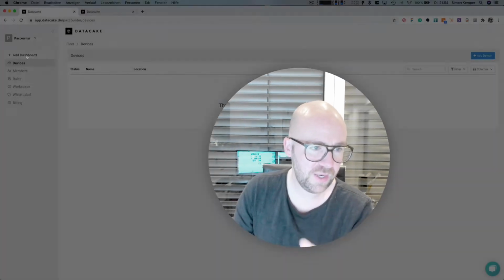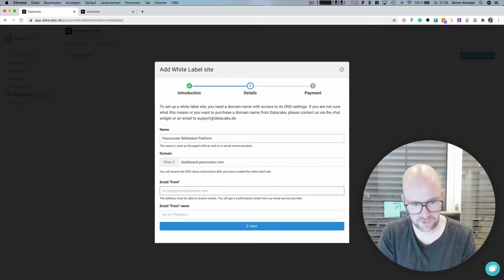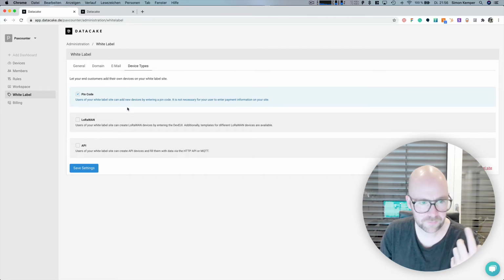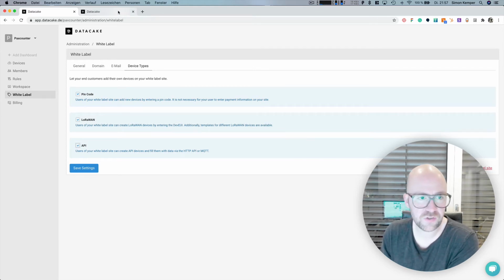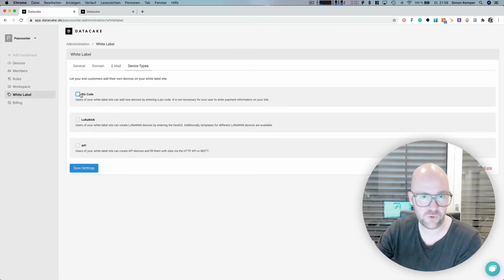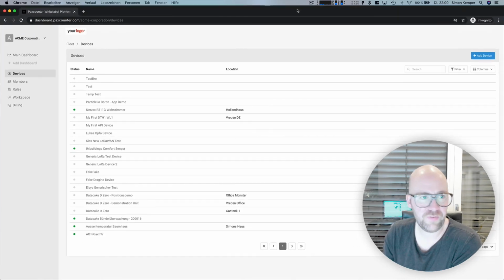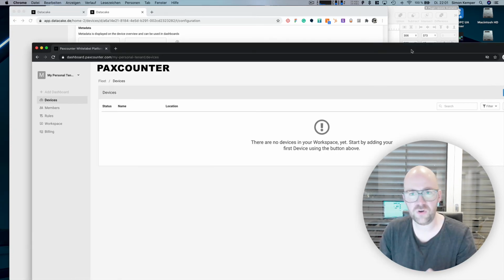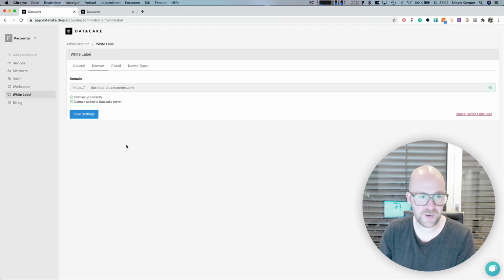How to enable White Label on Datacake IoT Platform with just a few clicks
Datacake allows you to upload your own logo even on the free plan, but with White Label, we are introducing a new way to add your own custom domain and delete the Datacake Branding with just a single click. You still get unlimited users, unlimited tenants but on your very own IoT Platform. Your Personal IoT Platform. On your Domain!

LoRaWAN Support. Pricing Plans, etc.